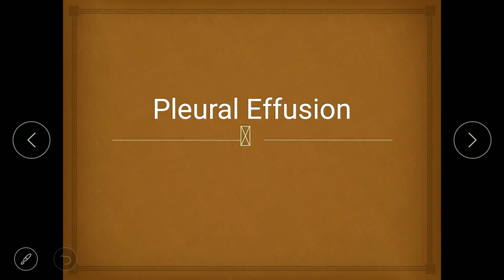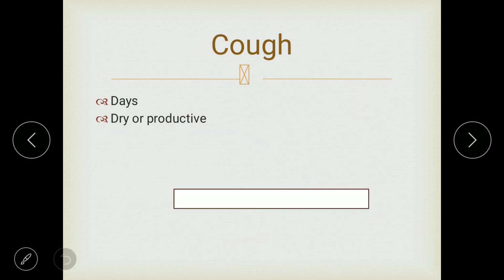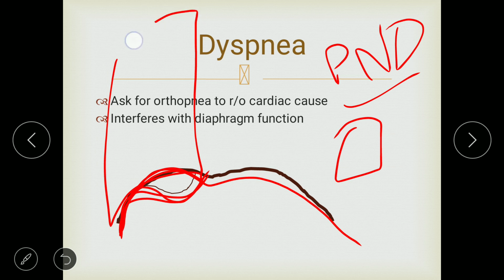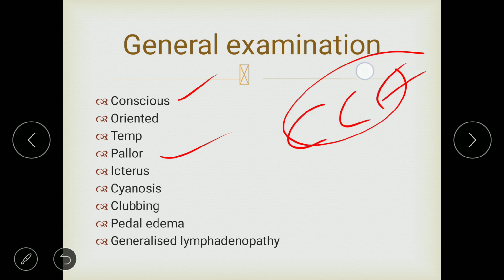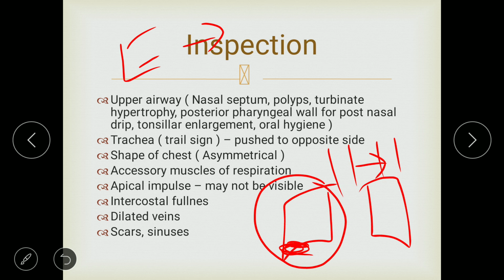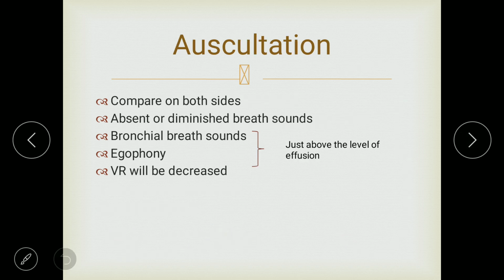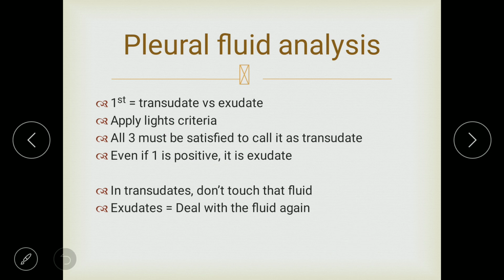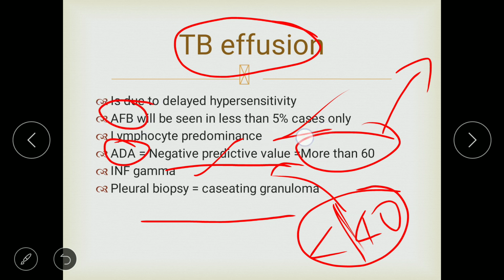RS Pleural effusion